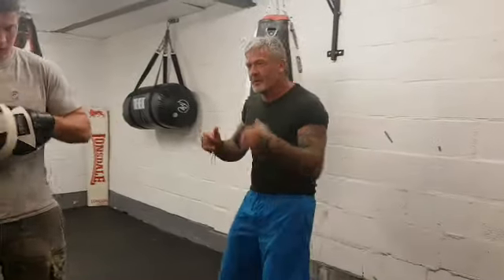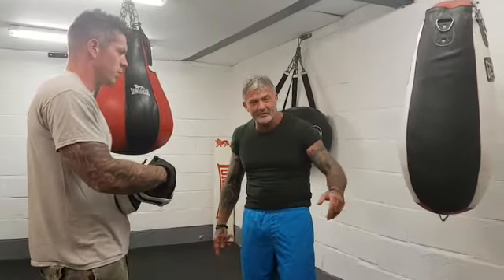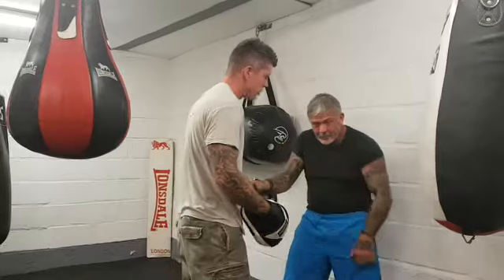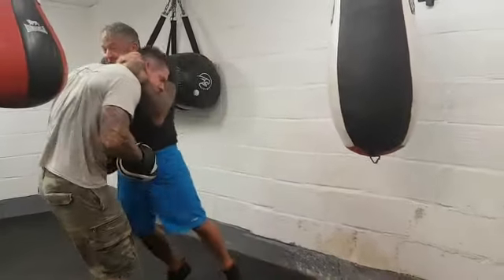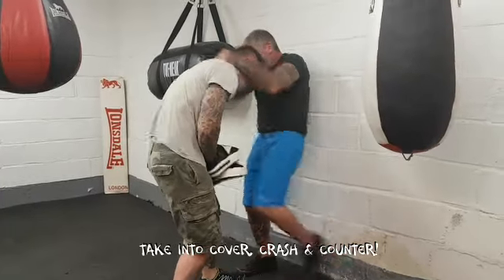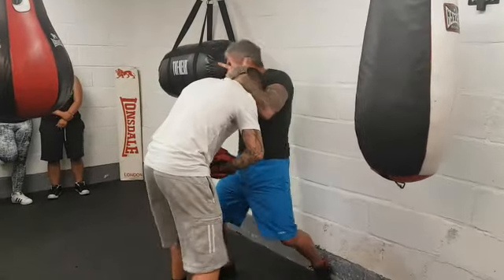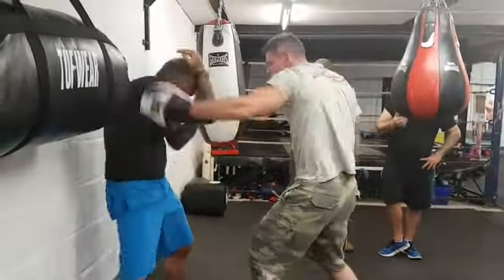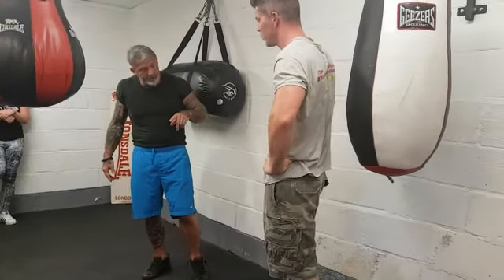UC | Lee Morrison | Self Protection | Cover, Crash & Counter Drills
Here are a couple of COVER, CRASH & COUNTER Drills from last nights training. They focus on Inoculation to getting banged about, Covering and Crashing in to shut a Subject Down from Close Quarters to ECQ, learning to use your Environment as well as Tactical Positioning against 2 on 1 Scenario against a wall!

Would you like more UC content?

Check out our Urban Combatives Online All-inclusive subscription  with over 214 Videos und 138 hours runtime (include the complete PAD-COM Video) here:

If you've never heard of Urban Combatives, this book is the best way to start with UC:

Buy the Ebook "The Complete Book of Urban Combatives" for 9,99 Euro instead 24,99 Euro and you become a 9,99 Euro voucher for the Urban Combatives Online all-inclusive subscription:

Would you like to take your self-protection, Krav Maga or combatives training to a new level? Then you cannot avoid this Urban Combatives PADCOM video for the use of pads: